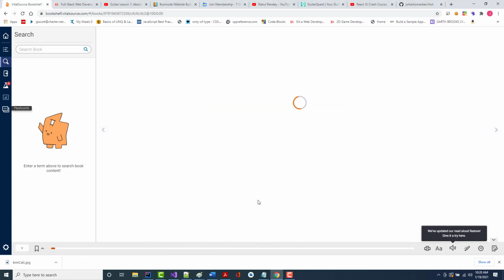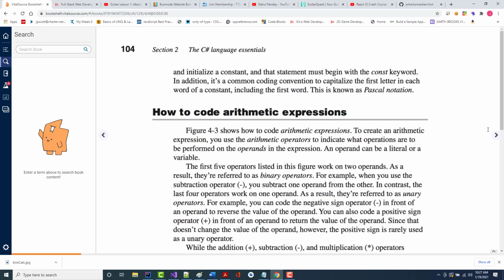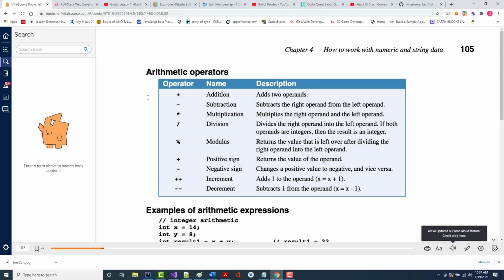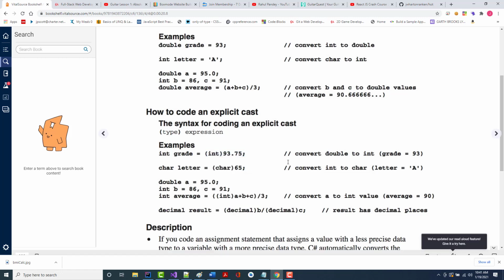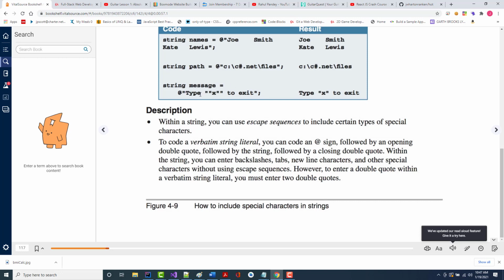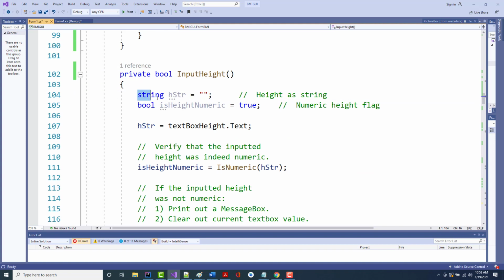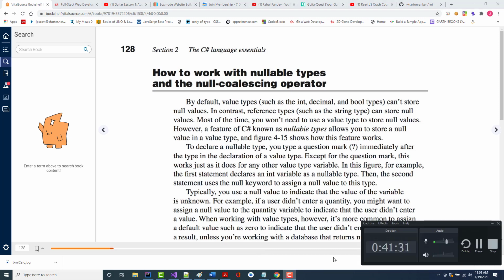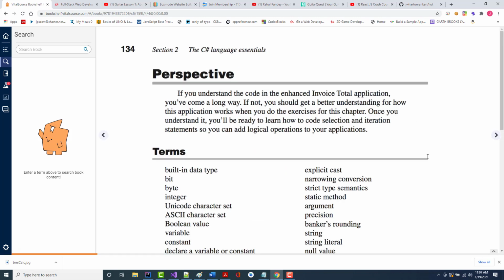AWD1100 - Chapter04 - 01-19-2021